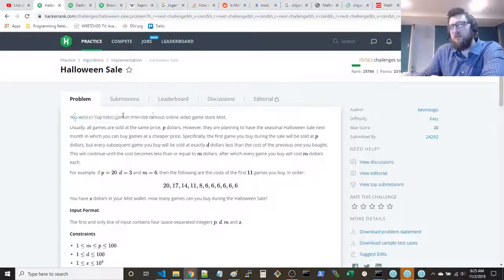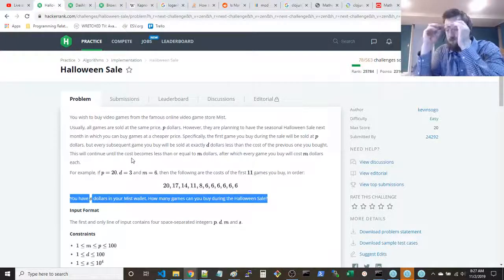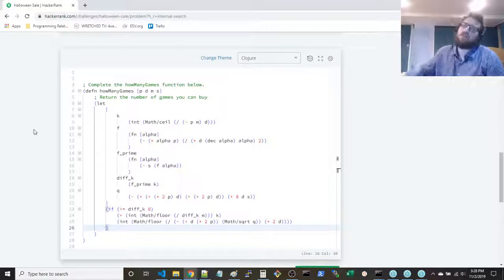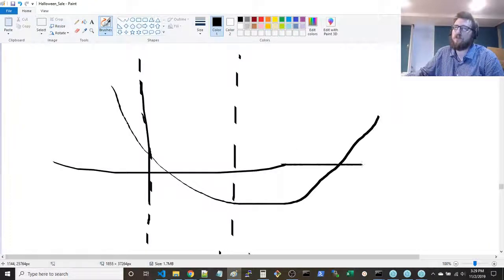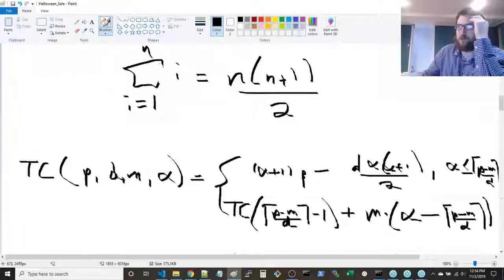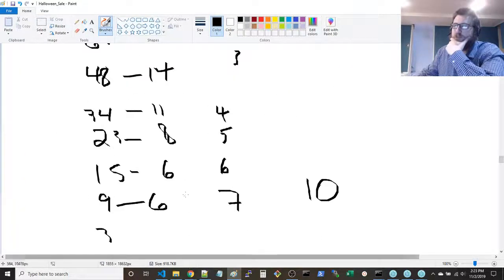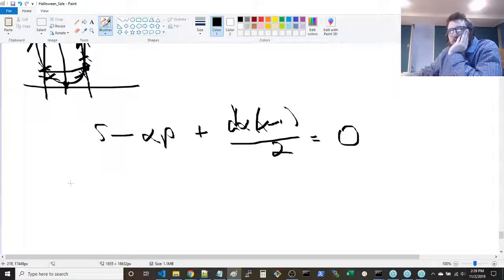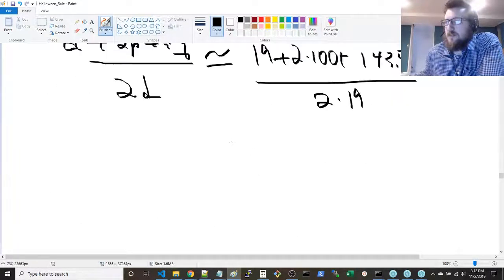Let's learn Clojure! HackerRank (Easy) - Halloween Sale (re-edit)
I was messing around with (hopefully idiomatic) Clojure and the "The Time in Words" problem on HackerRank.

I cut this video to highlight the most important parts when it comes to constructing the constant time solution to this problem. You can find the full stream of consciousness at the below links: